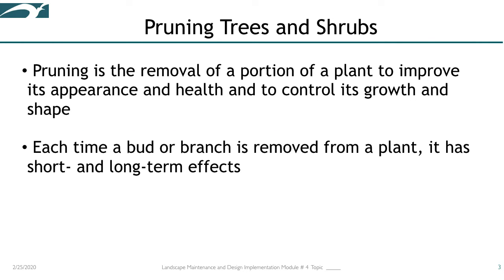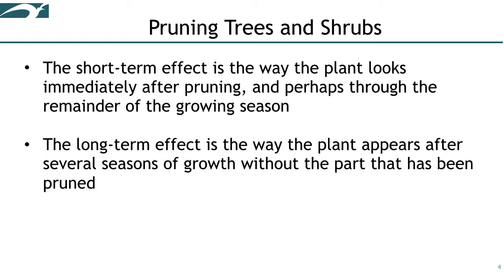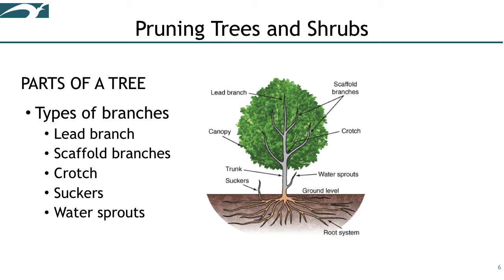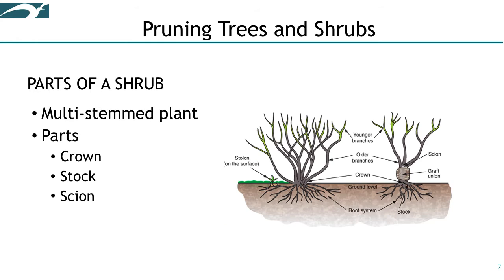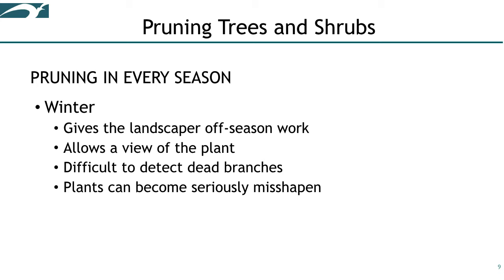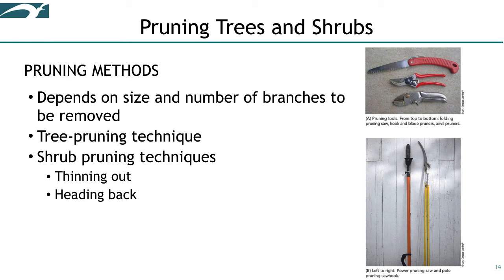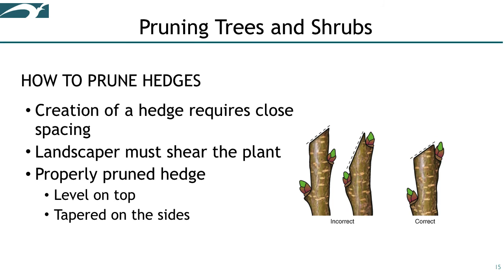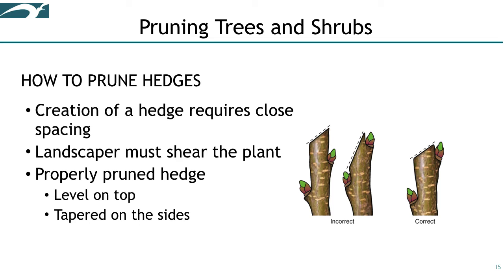Tree and Shrub Maintenance